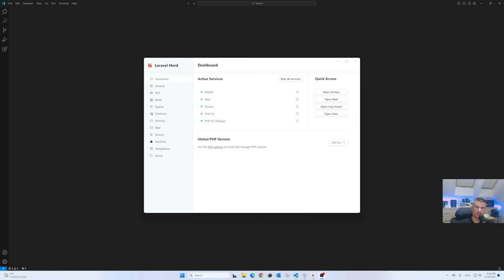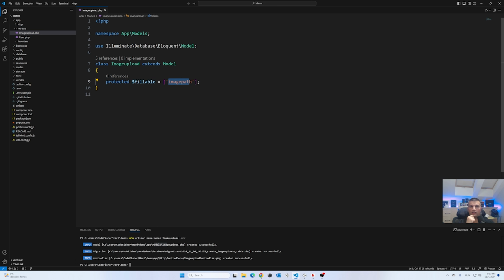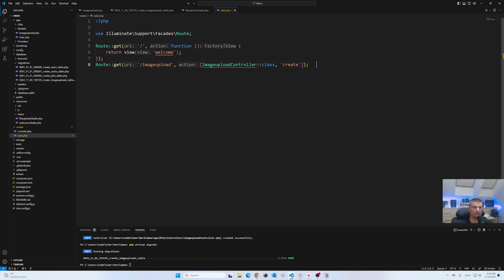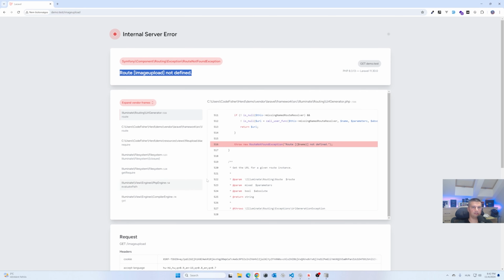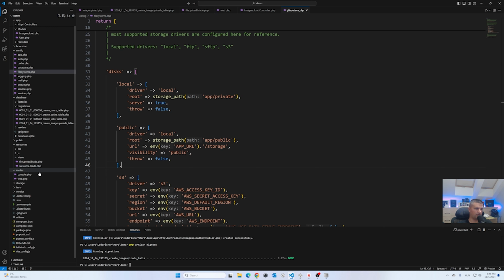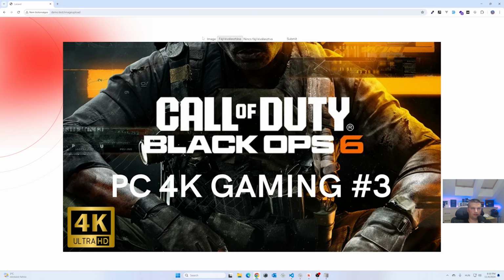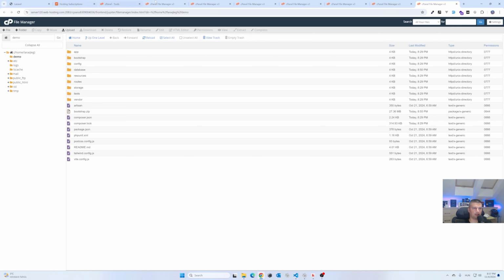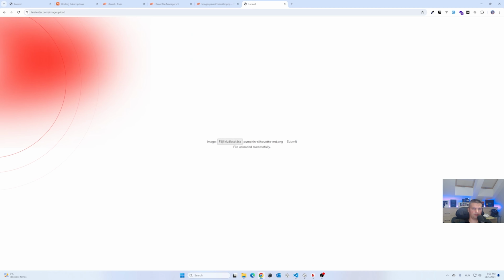Laravel Image UPLOAD on shared hosting and Laravel deploy on shared hosting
In this video i shoe hot to do fileupload or imageupload on sharedhosting with Laravel without symlink and also I show how to upload deploy Laravel on shared hosting. Also you can learn how to upload file in laravel app using controller and the Storage in laravel.